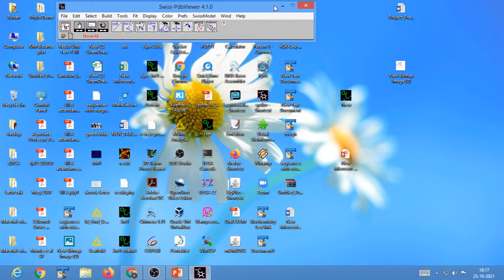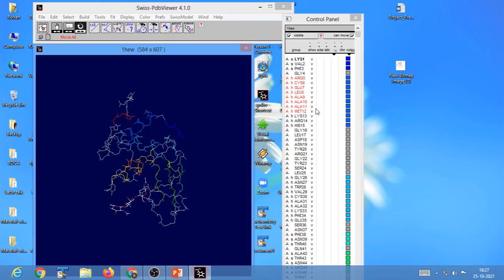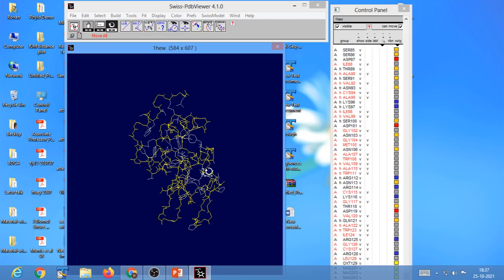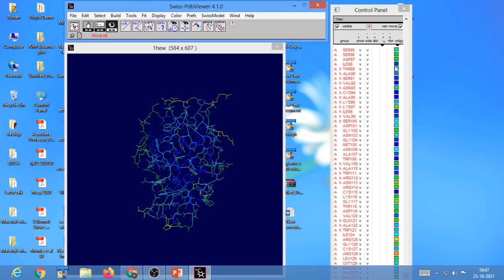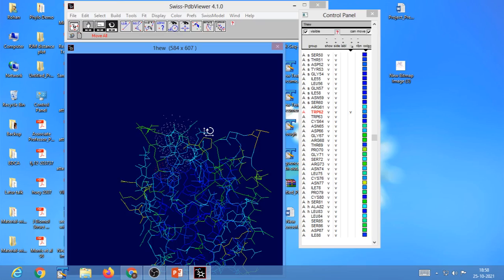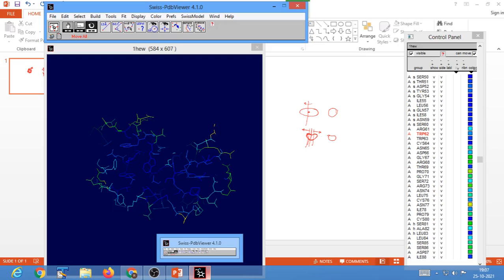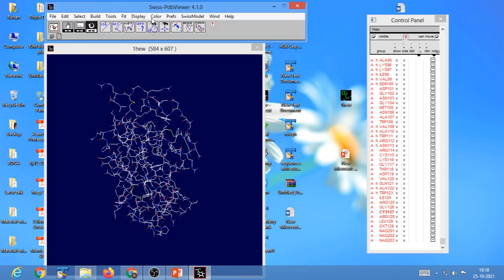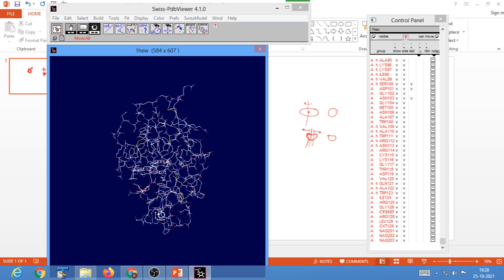Basic Exercise in protein structure visualization Part 2